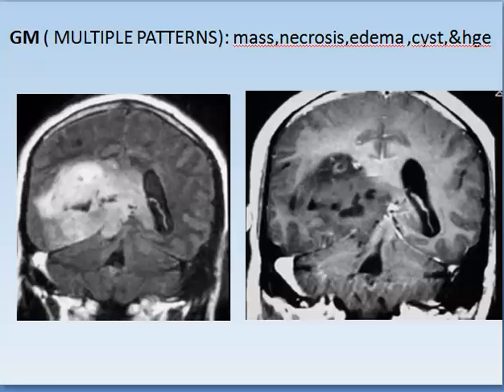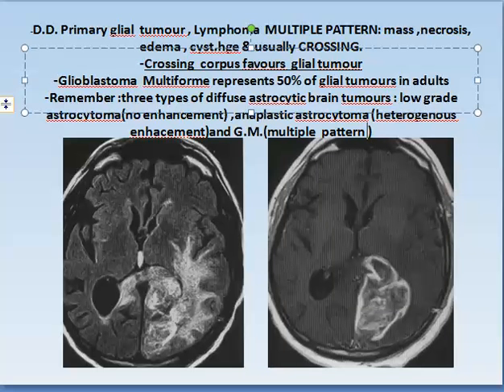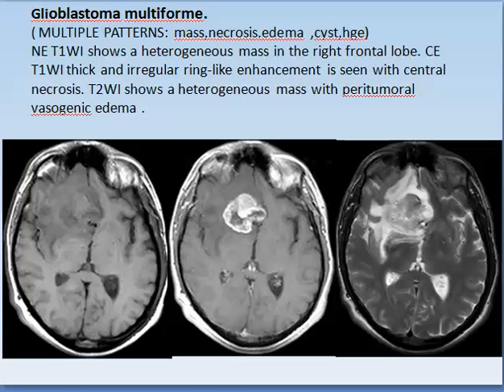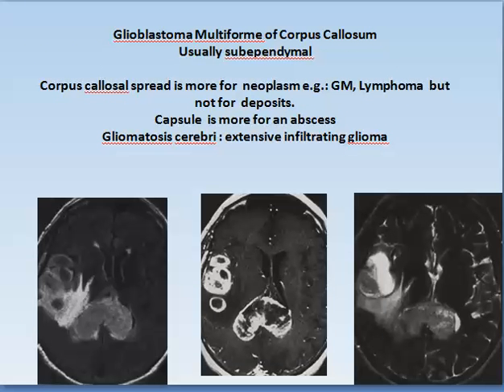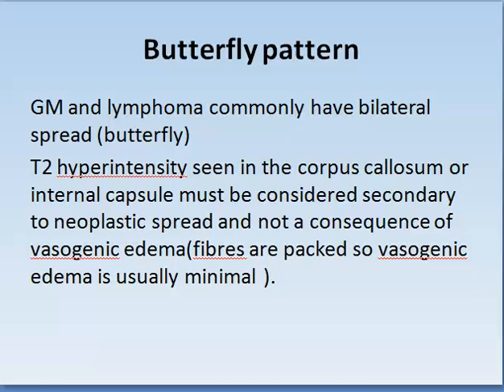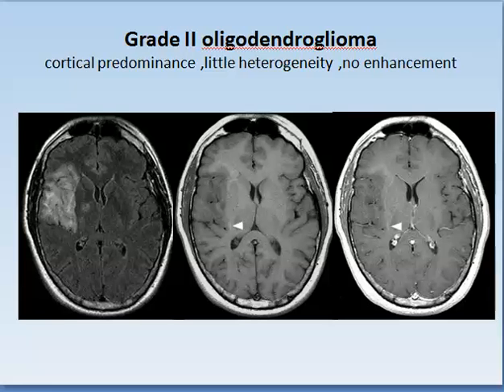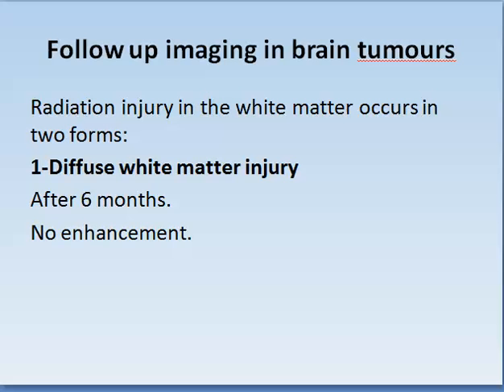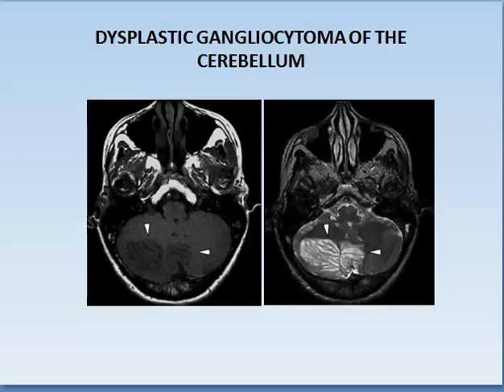2017 07 12 Brain neoplasm 3